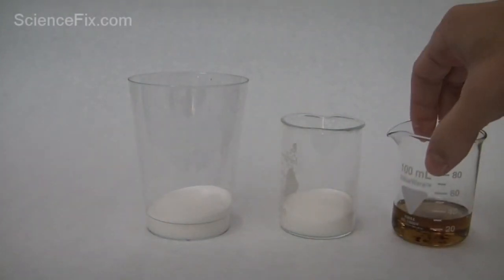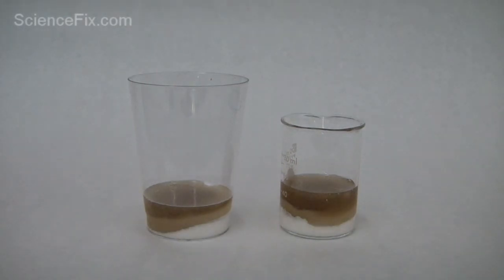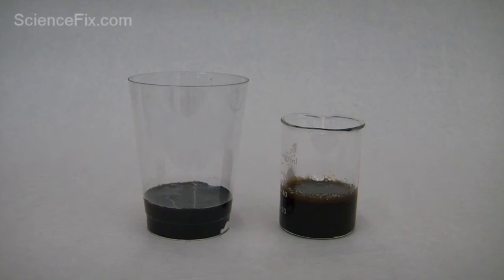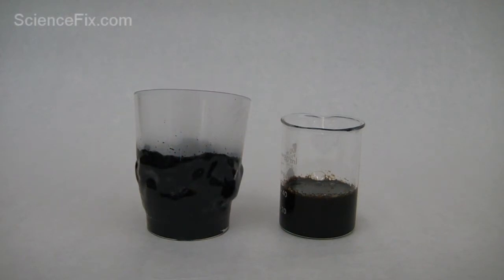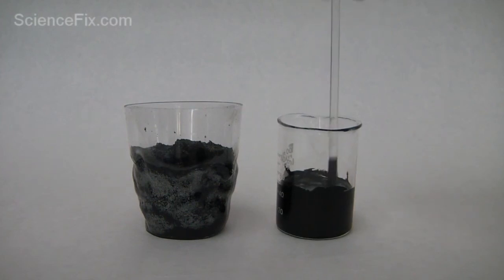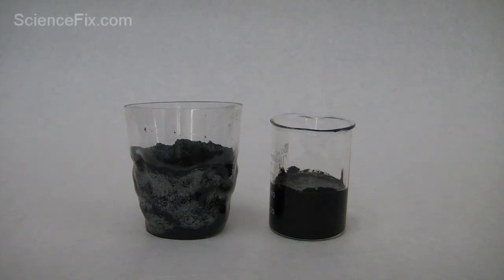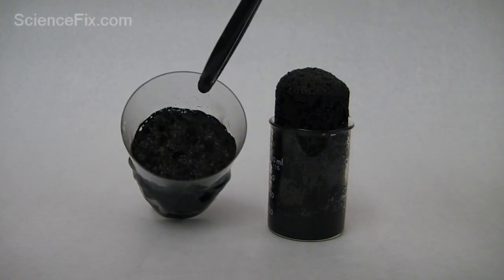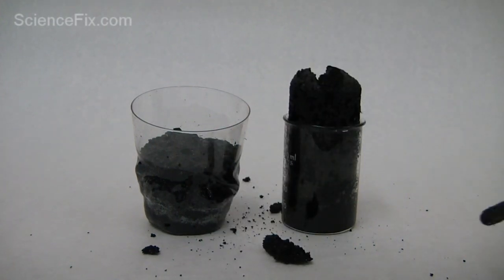Sugar Goo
Sucrose chemically reacts with sulfuric acid to produce carbon, water and sulfur trioxide.